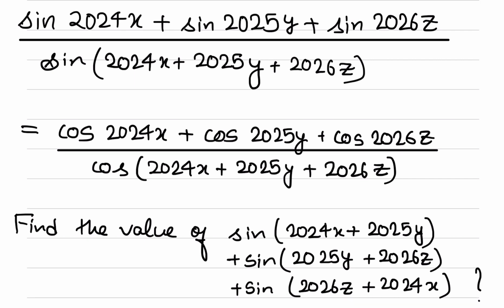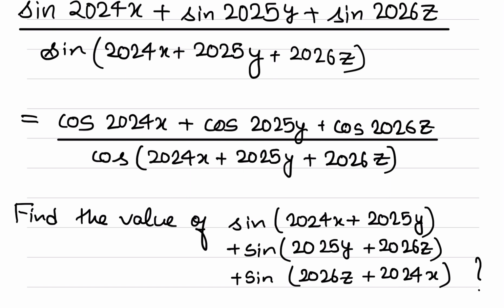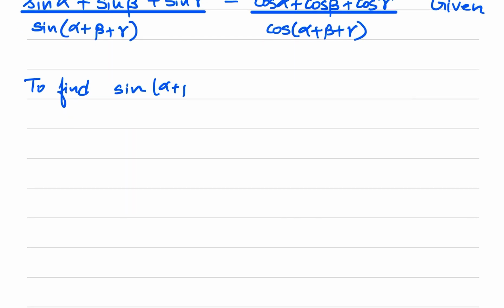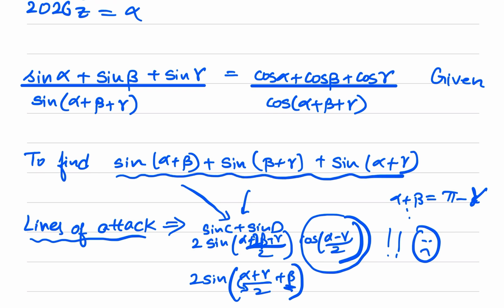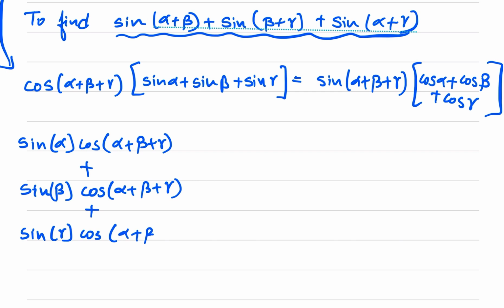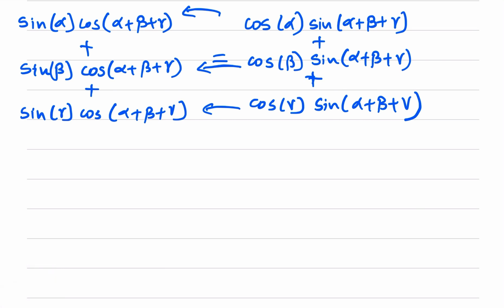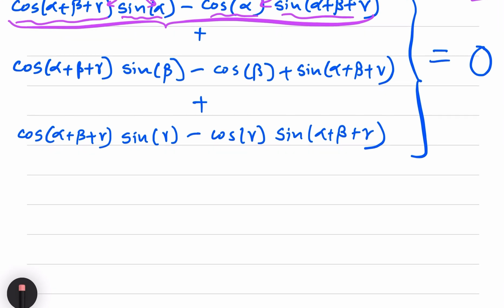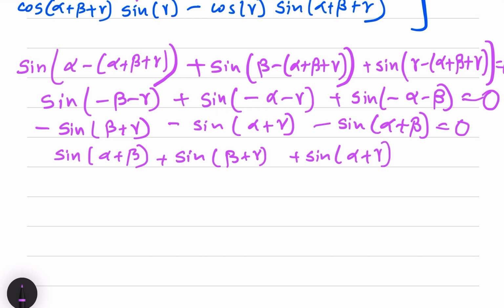Let's Think Like JEE- 2.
Feel free to switch to 1.5x for a faster viewing experience. Thanks for the watch. We guarantee quality and relevant content in the sea of rubbish YouTube channels